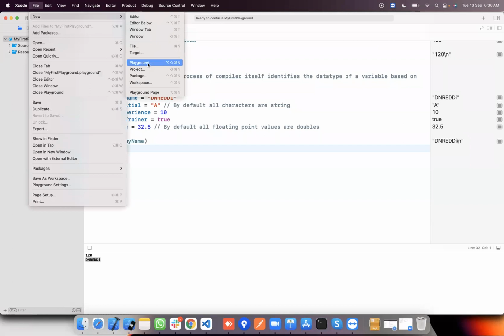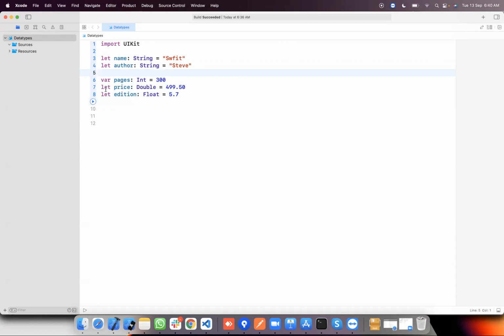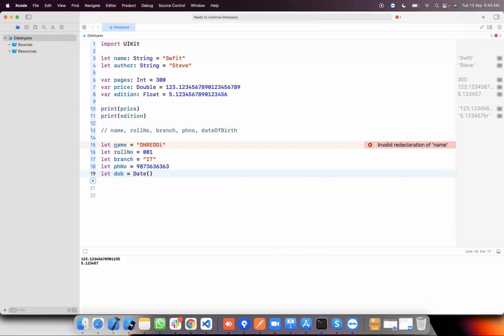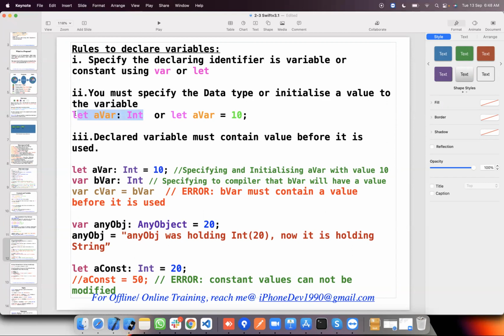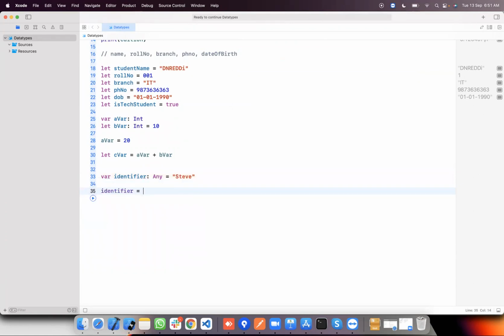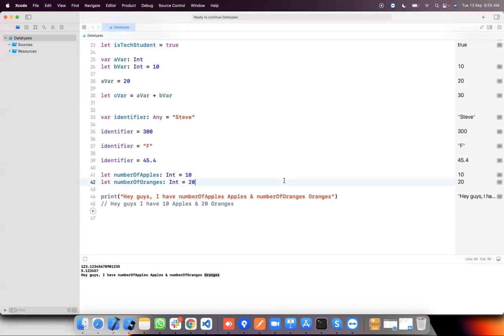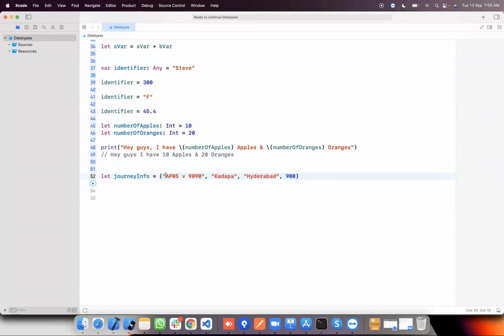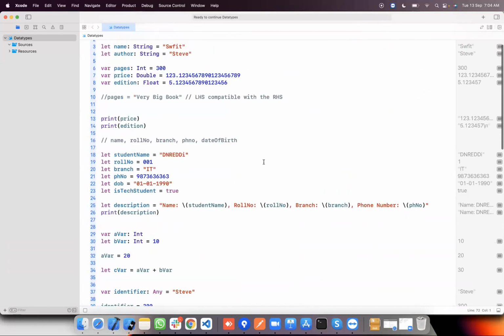9742735256 - iPhone Apps Training - Any - String Interpolation - Tuples - Double vs Float